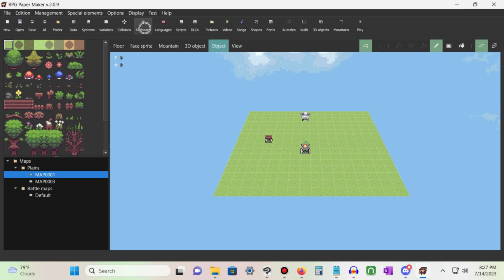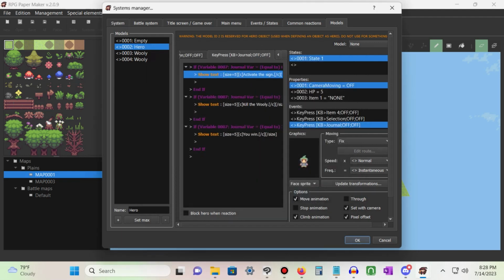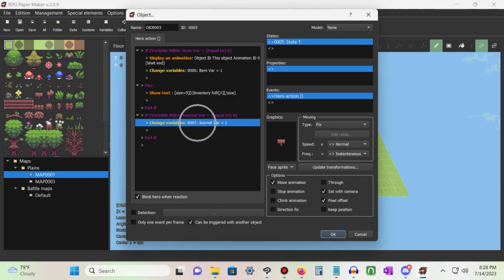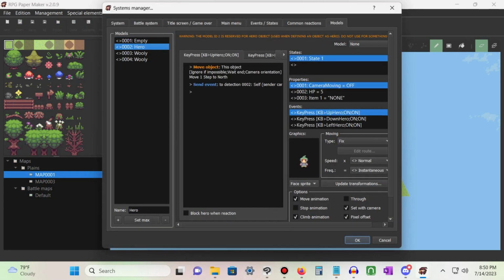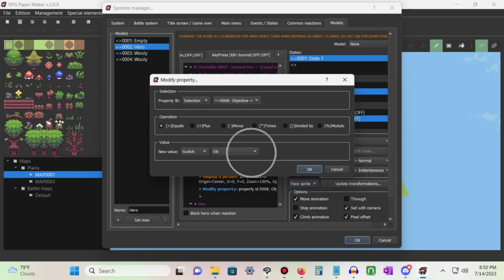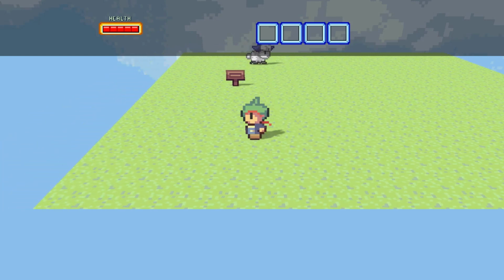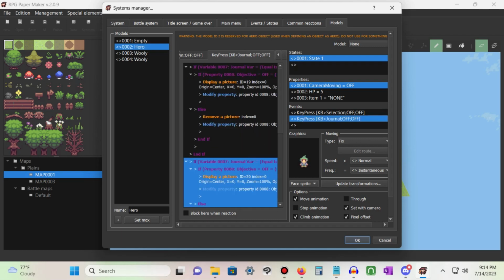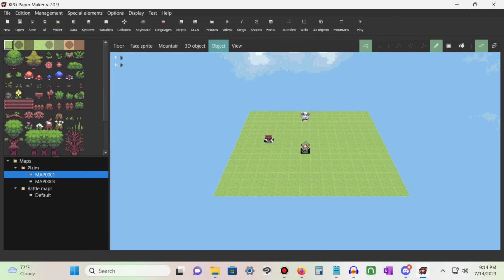RPG Paper Maker Tutorial - #029 Objectives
Link to my Kindle Vella series